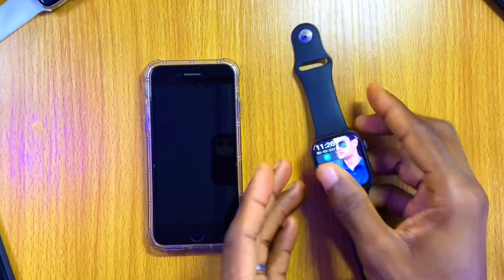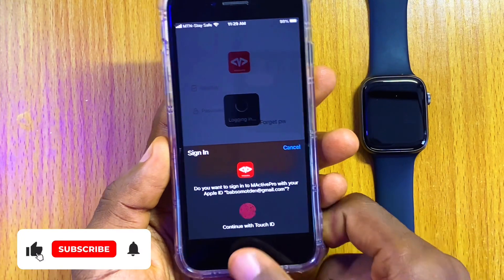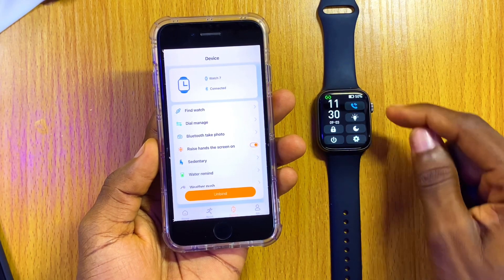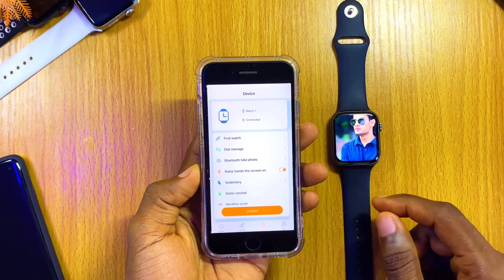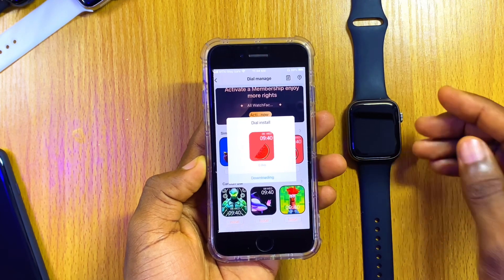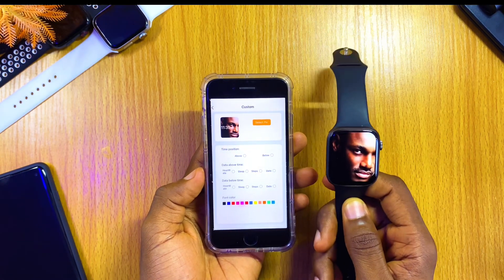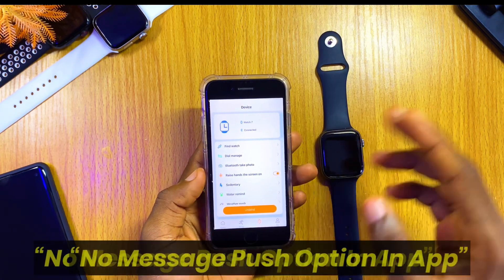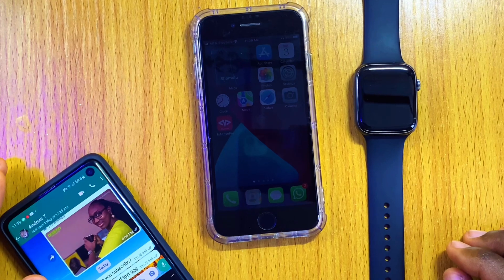How to Connect M Active Pro To iPhone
This is how to connect m active pro to iphone. The synchronization process is easy. But if you are not able to sync your iphone to mactive pro app, then this video will be of great use. For the   whatsapp notifications, it is with permission only. No real message push option to toggle on. Basically, you will see how you can connect your smartwatch to m active pro.

M active Pro Watch 7
has two Bluetooth protocols. One for normal Bluetooth connection and the second one is for call. So, you need to connect your iphone to both Bluetooth to use it to make calls. The name of watch used in video is w17 pro .

The meaning of the colours of your Bluetooth icon on are as follows (swipe down watch face to see icon);

* White Color with Red link  🖇 means Not Connected

* Green Color  💚🔗 means Normal Bluetooth connected

* Orange 💛 🔗 means Watch Can Make Calls